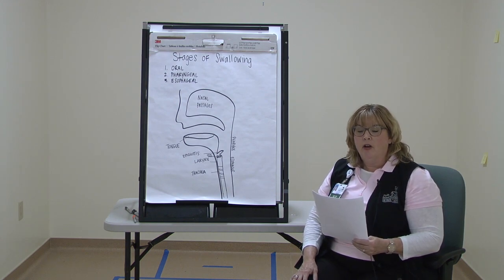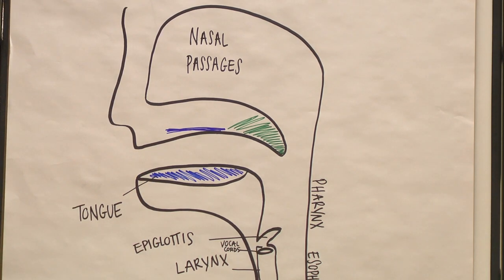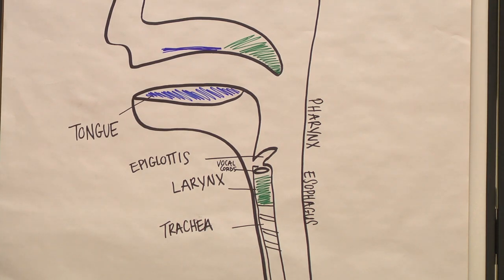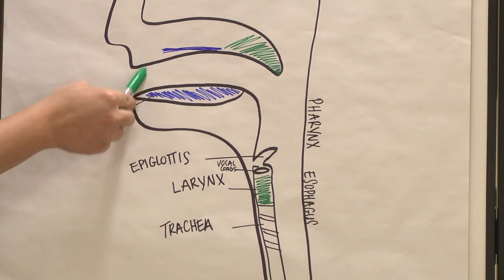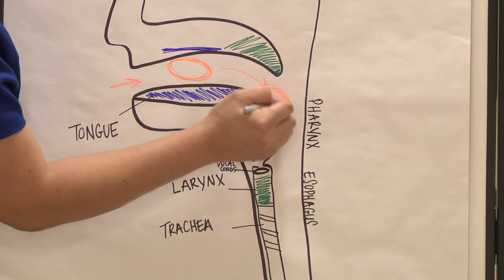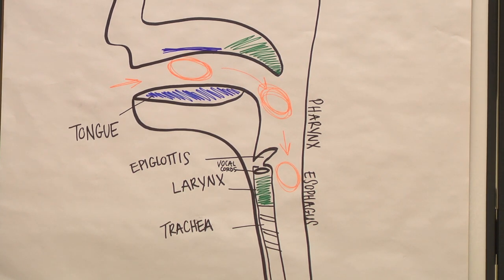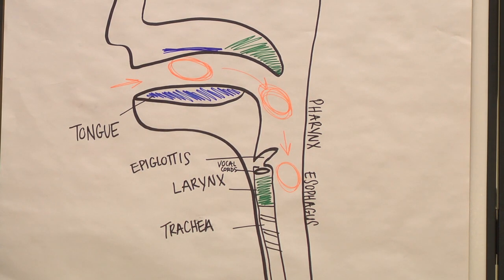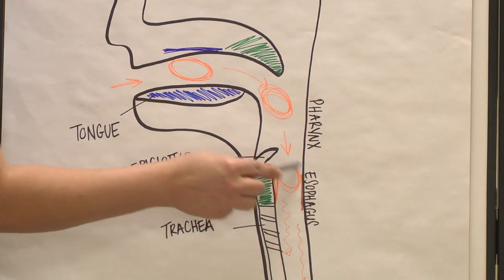The Anatomy of a Swallow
Have you ever wondered how the swallowing process works or what happens to someone after they have been diagnosed with a swallowing problem? Watch our video as our Speech Language Pathologist describes it all in this easy to understand video